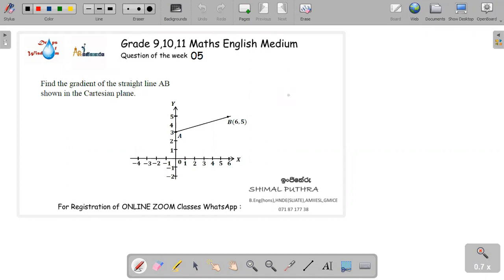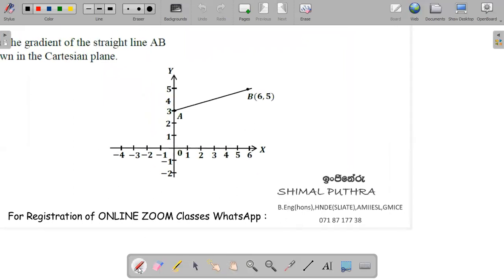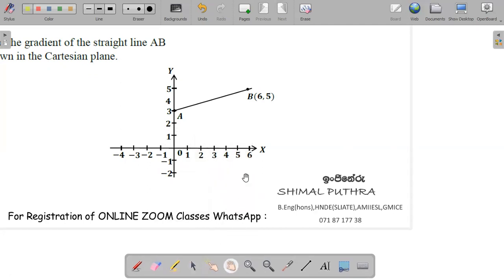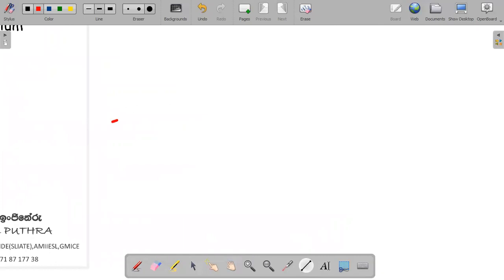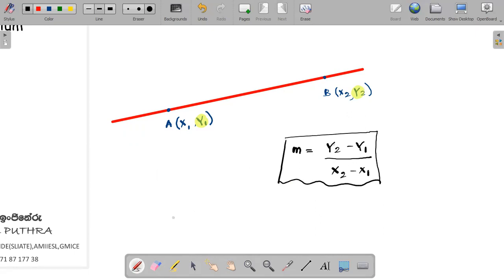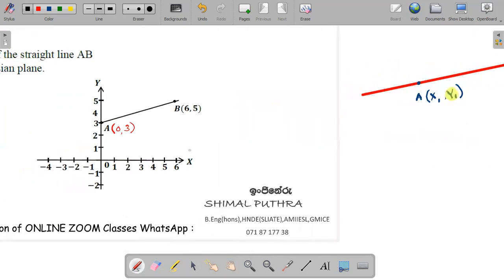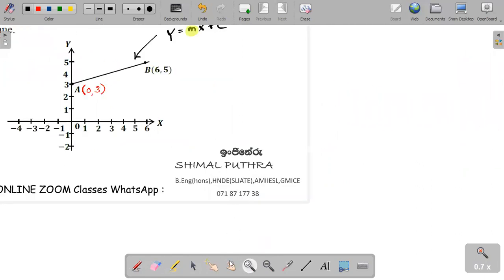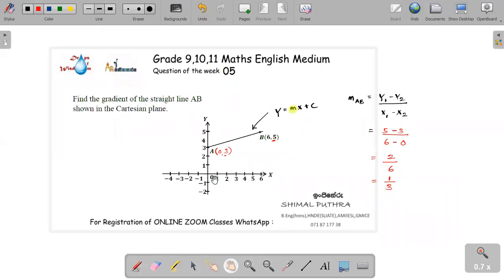GRADE 9,10,11 Maths English Medium Question of the week 05 ANSWER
We will post a Question per week through this programme. Comment your answers in the comment section. We will provide the answer through videos like this every other day.

If you want to join our ONLINE classes, see below for the details:

GRADE 9 10 11 MATHS THEORY AND MODEL PAPER CLASS ( SINHALA AND ENGLISH MEDIUM)
* මෙම අනුමාන ප්‍රශ්න පත්‍ර පන්තිය ලංකාවේ එකම online විභාග පවත්වන පාඨමාලාව වේ.
* මෙහි විශේෂත්වය සතියකට දින දෙකක් පන්ති පැවැත්වෙන අතර විභාග අනුමාන ප්‍රශ්න පත්‍ර නියමිත වේලාවට අනුව online පන්තියේ දීම ලිවීමට සලස්වයි.
* සෑම ළමයෙකුගේම උත්තර පරීක්ෂාකොට ඔවුන්ගේ ලකුණු වෙන වෙනම ප්‍රස්තාර ගත කොට ලැබීමට සලස්වයි.
* එමගින් සතිපතා ලමුන්ගේ වර්ධනය තමන්ටම අධ්‍යනය කළ හැක.

# Grade 9 Sinhala medium Monday 3.30 pm to 5.30 pm (theory class)/ Saturday 9.00 am to 10.30 am (Paper class)

# Grade 10 Sinhala medium Tuesday 3.30 pm to 5.30 pm (theory class)/ Saturday 11.00 am to 12.30 pm (Paper class)

# Grade 11 Sinhala medium Wednesday 3.30 pm to 5.30 pm (theory class)/ Thurstday 1.30 pm to 3.30 pm (Paper class)

# O/L Papaer Class English medium ( Grade 9,10,11 any student can be participated) Thurstday 3.30 pm to 5.30 pm and Saturday 4.00 pm to 5.30 pm

* For English medium students can participate for Sinhala medium theory class free of charge...

Payments (අයකිරීම් ) /  සම්පූර්ණ මාසික ගාස්තුව Total monthly payment

ගුරුවරයා සතුව වසර හතක ඉගැන්වීමේ  පළපුරුද්දක් ඇති අතර ඔහු උපාධිධාරී  ඉන්ජිනේරුවකු  වෙයි

· B.Eng(hons) in Civil Engineering University of Bolton, United Kingdom

· HND Engineering Civil Engineering Sri Lanka Institute of Advanced Technological Education.

· Associate Member In Institute of Incorporated Engineers Sri Lanka (IIESL)

· Graduate Member in Institute of Civil Engineers United Kingdom. (ICEUK)

ඉංජිනේරු
SHIMAL PUTHRA
B.Eng(hons),HNDE(SLIATE),AMIIESL,GMICE